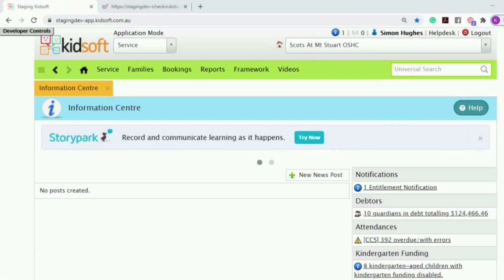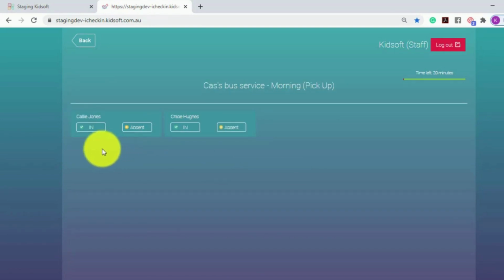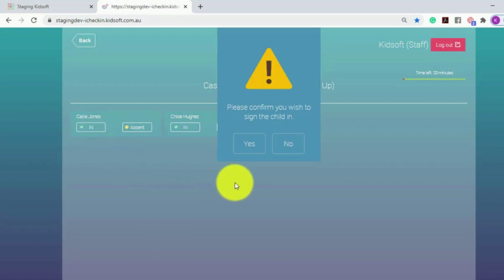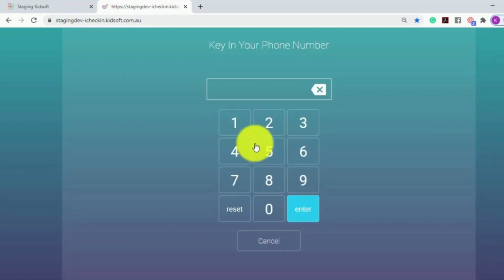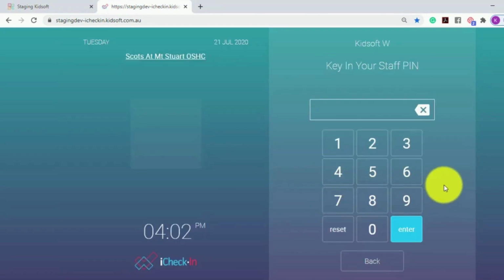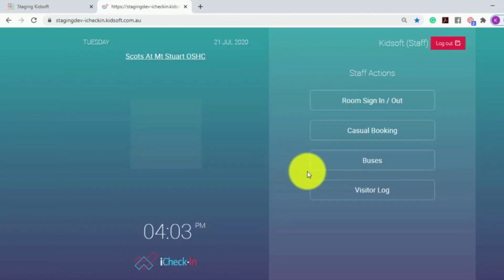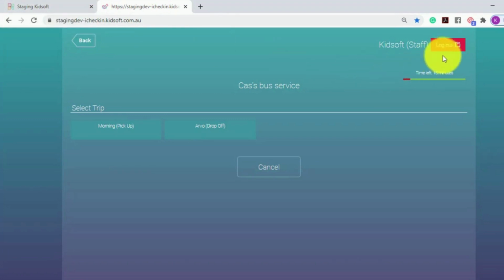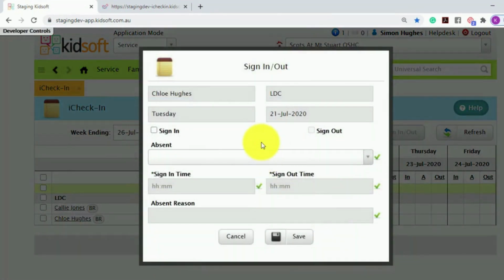Kidsoft Video Tutorial - How to sign a child onto a bus for pick up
This Kidsoft video tutorial will show you how to sign a child in and out at pick up using the bus feature.

Kidsoft is a cloud-based CCS solution, simplifying the management of operations, processing subsidies and other work processes with secure global access 24/7.